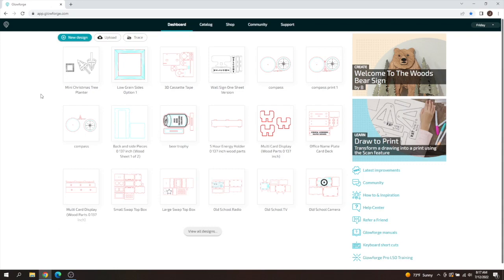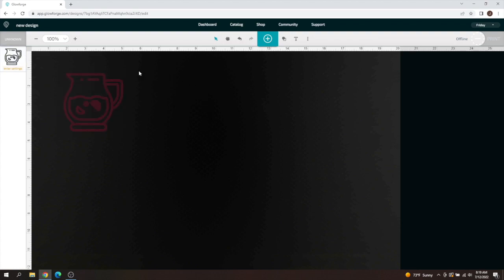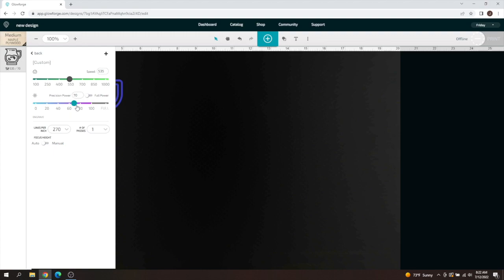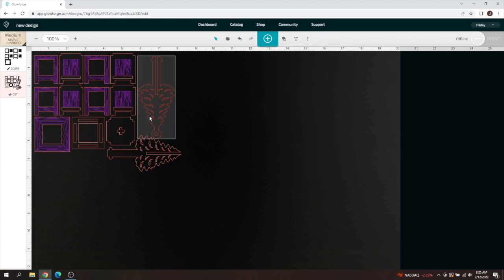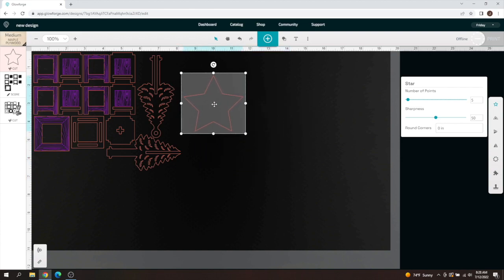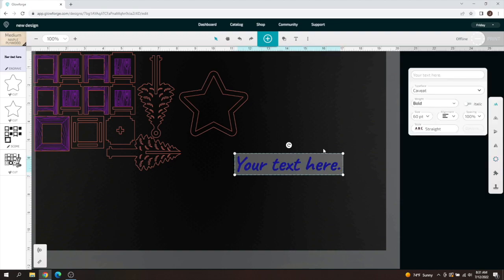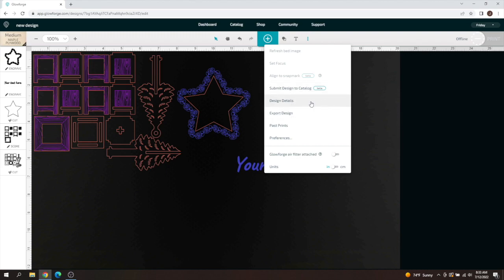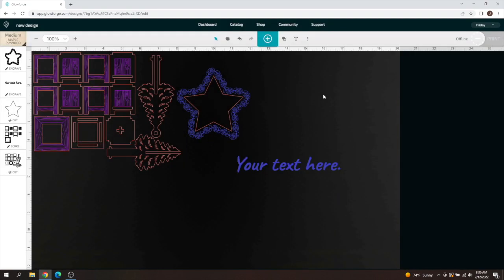2022 Glowforge UI quick look with newest features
Quick look on all the updated Glowforge UI.